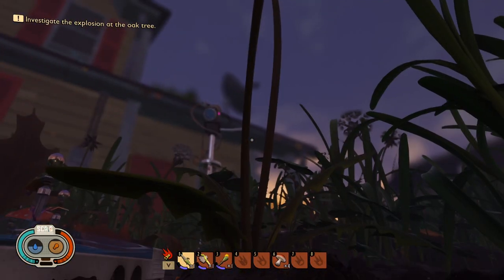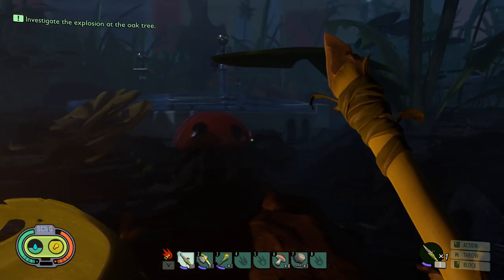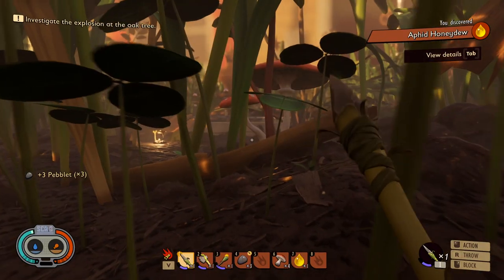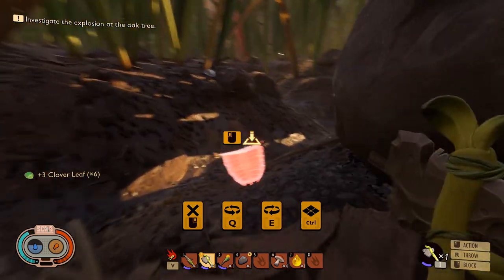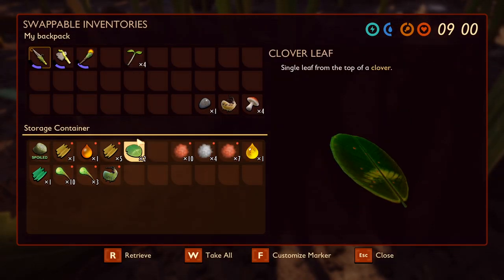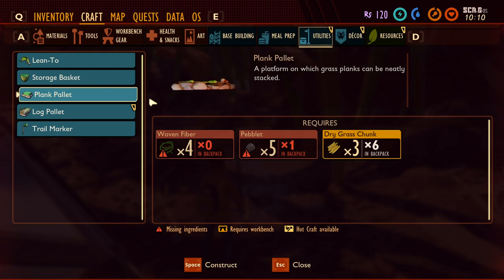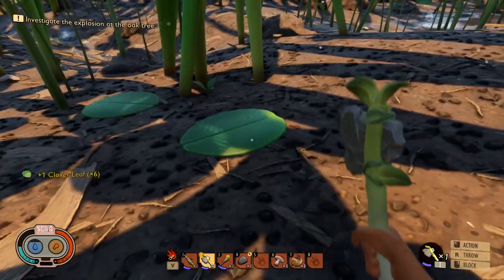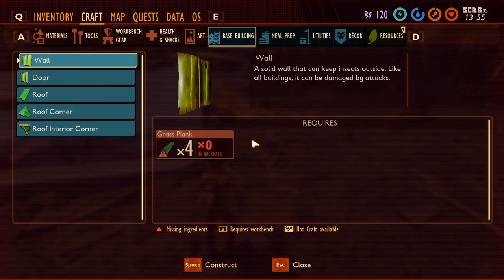Grounded Let's Play | Beginning of Our House and Storage! | E02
In this episode of my Grounded let's play series, we are making the start of our home, unlocking armor and making storage!